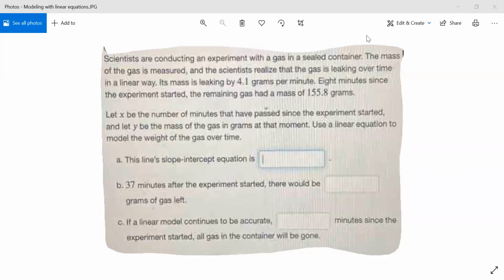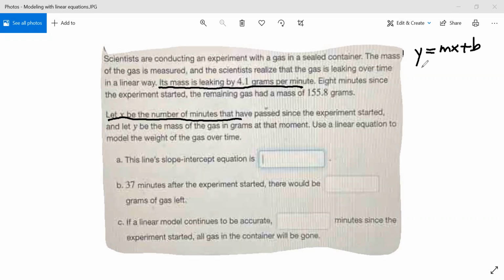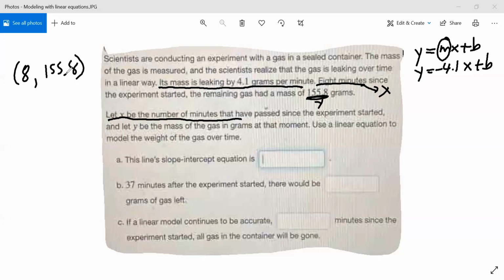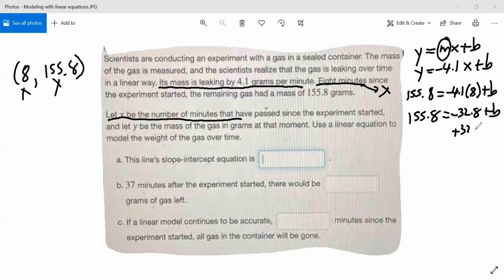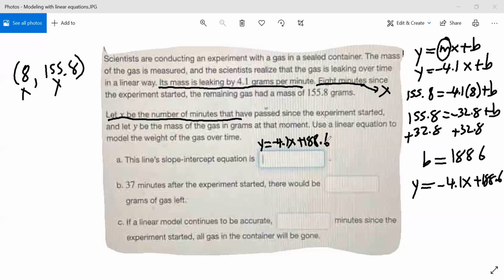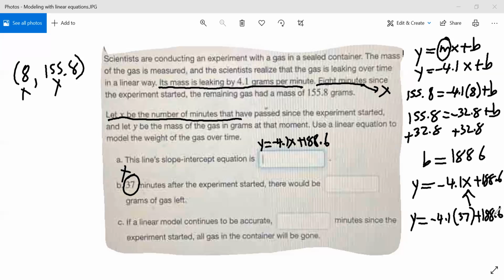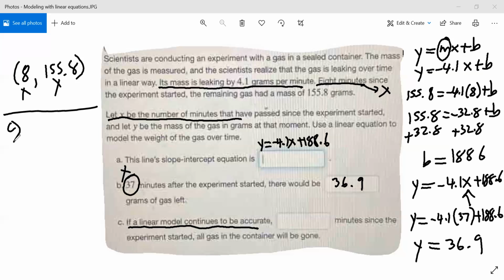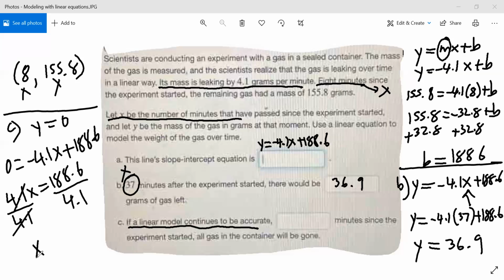Modeling with linear functions